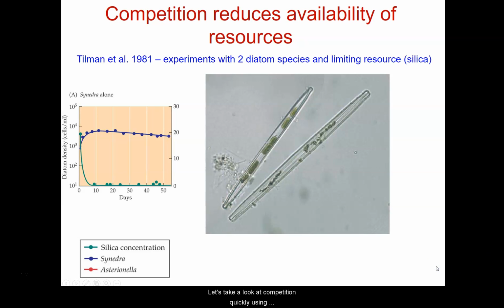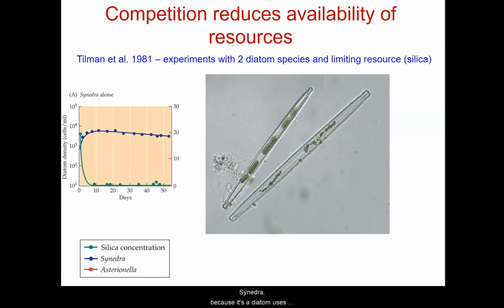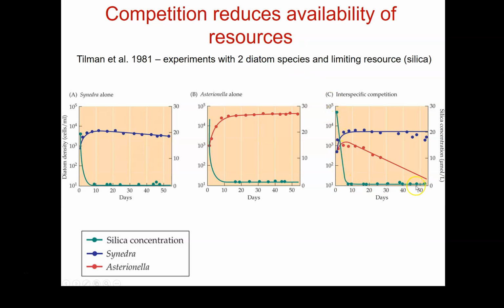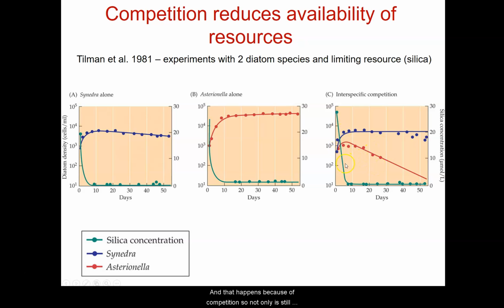Tilman competition experiments